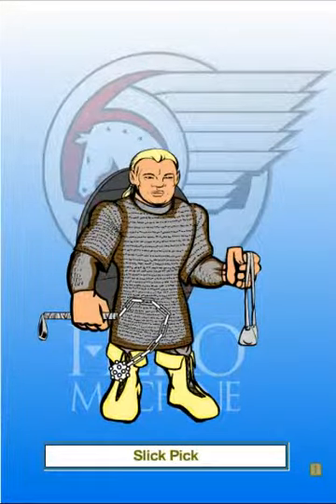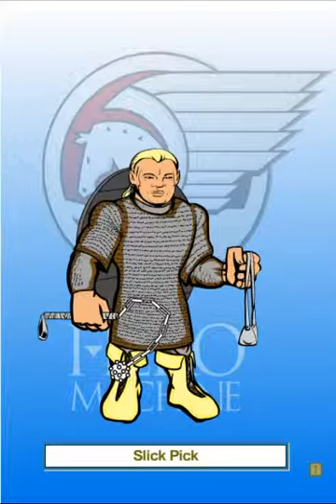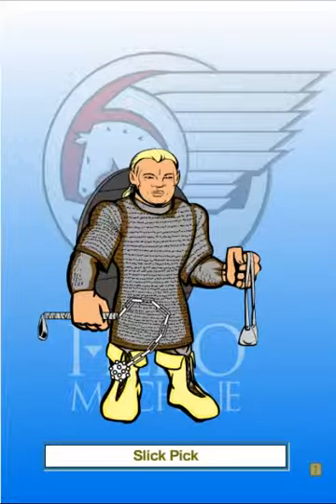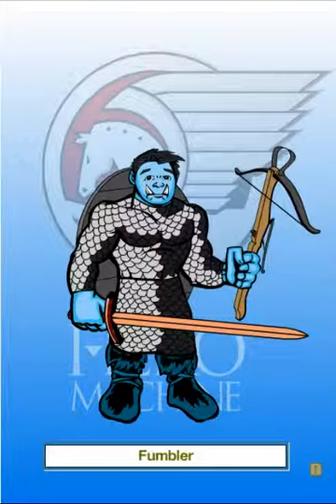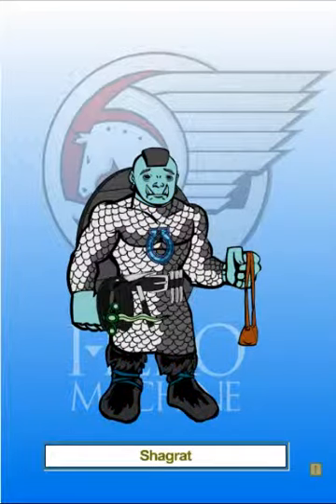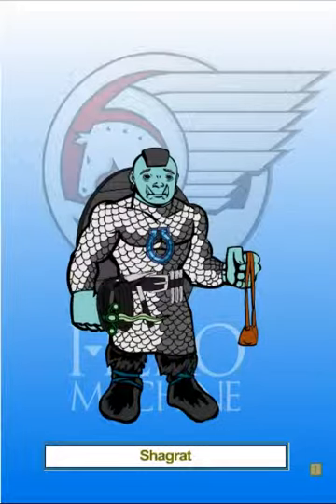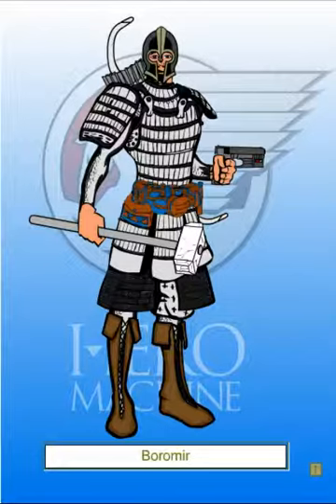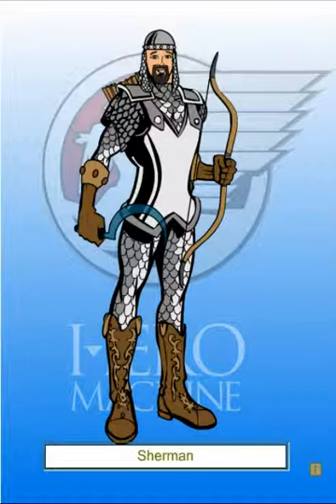(88) Paperdolls - MM2: Gates to Another World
We're getting close to the end of the promotion quests now. In fact, after this, only two more to go!

Might and Magic II: Gates to Another World is the second game in the Might and Magic series that continues the story from the first game. It was developed by New World Computing and originally released in 1988.